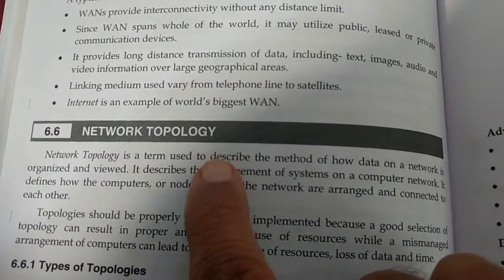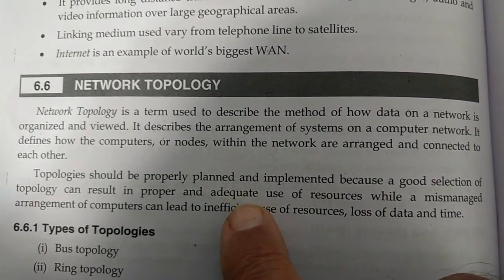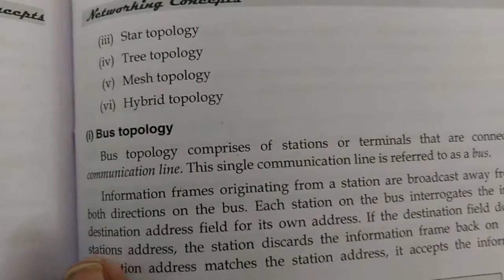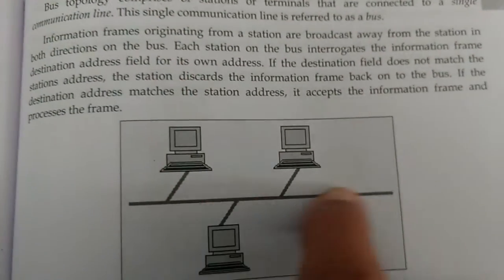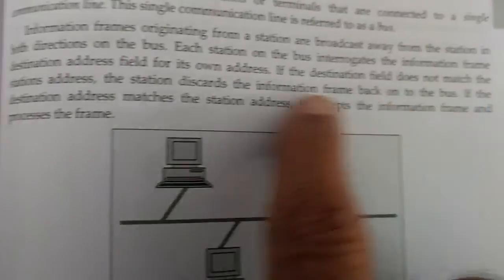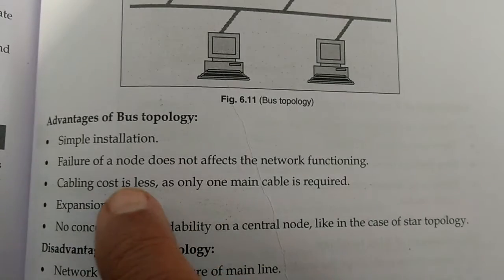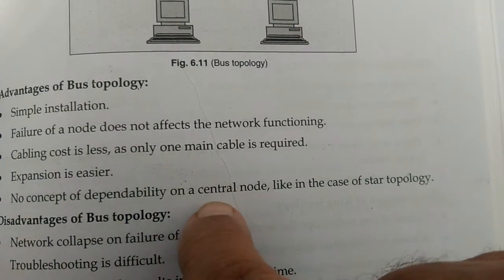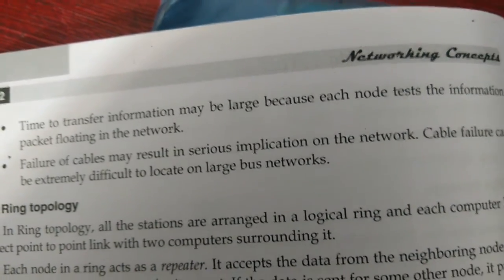Class +2 Computer Ch 6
Types of Neywork Topology